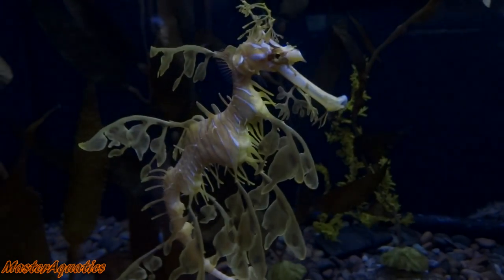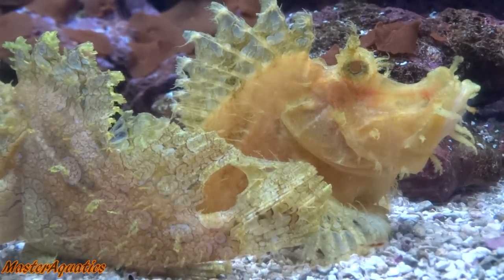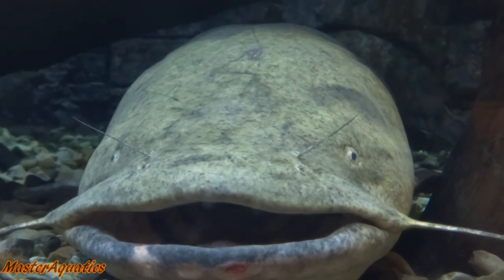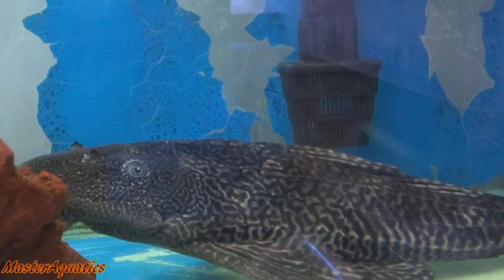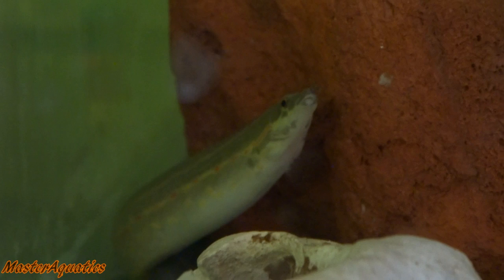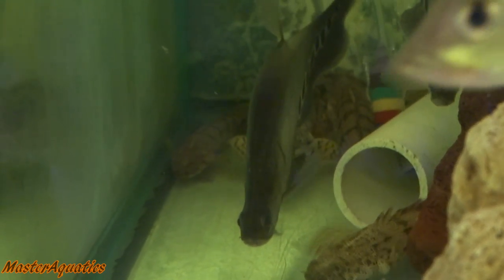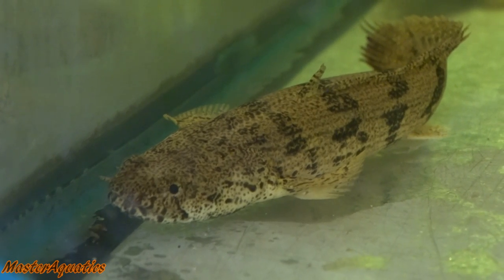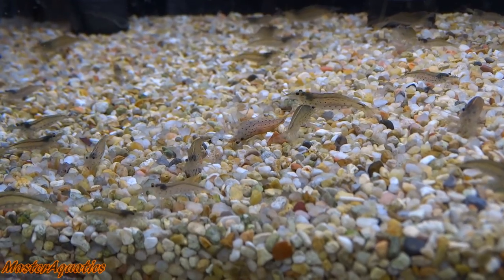Top 10 Most strange looking fish!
This is my top 10 on creepiest looking fish!

Silent airpumps